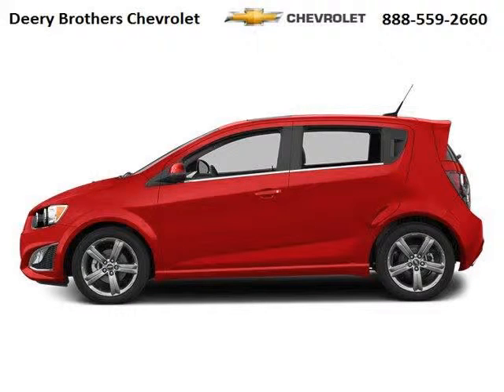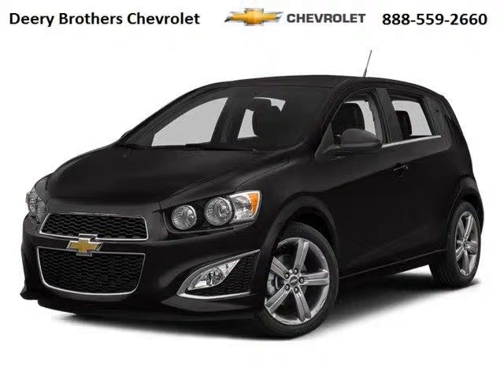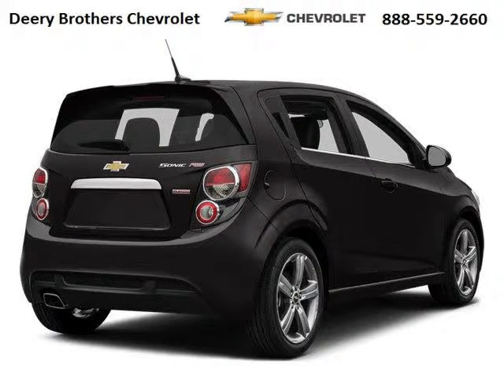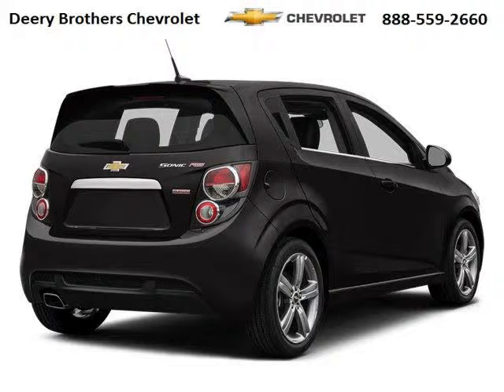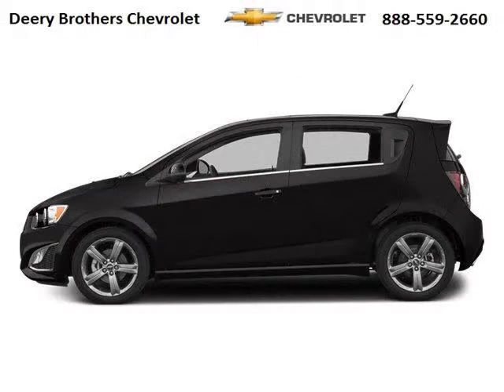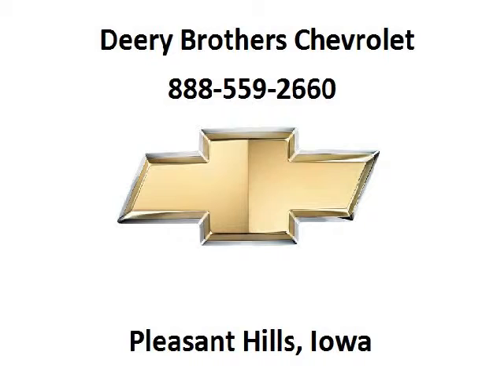2014 Chevrolet Sonic Marshalltown Iowa